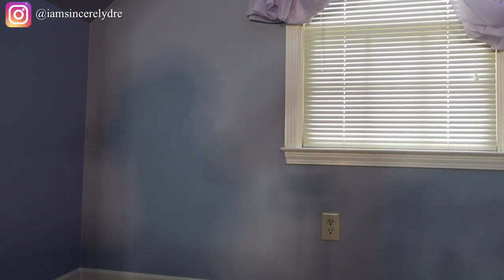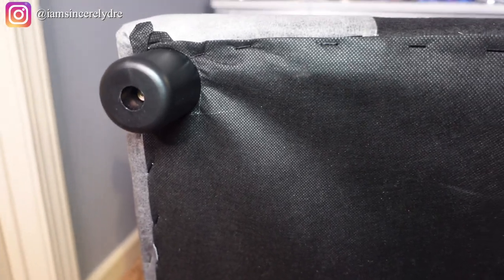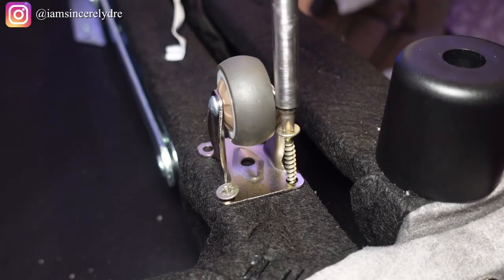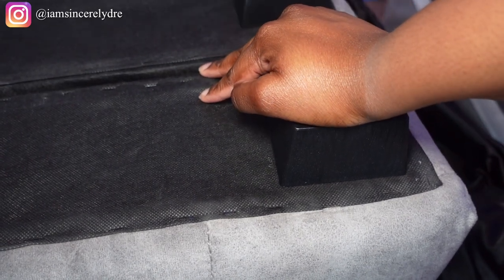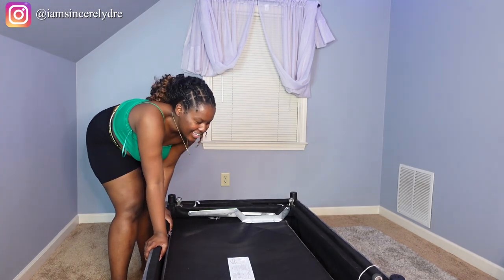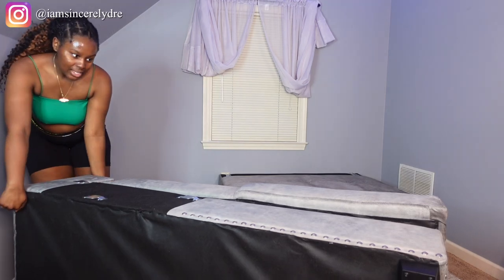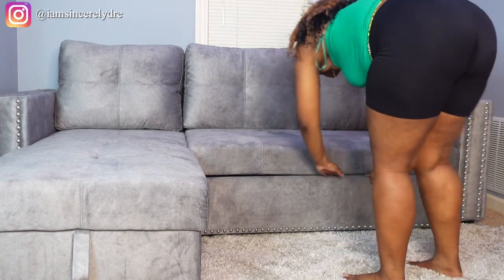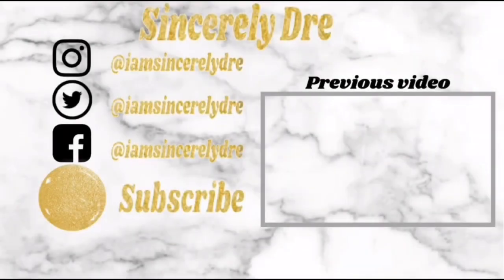BUILD MY COUCH WITH ME | MODERN FORT AMAZON SLEEPER COUCH | UNBOXING & ASSEMBLY | SINCERELY DRE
Heyyy y'all! I'm back again with another thing to build for my room. This time I am putting together the Morden Fort Velvet Reversible Sleeper Sectional Sofa L-Shape 3 Seat Sectional Couch with Storage-Gray from Amazon. This is only the beginning.